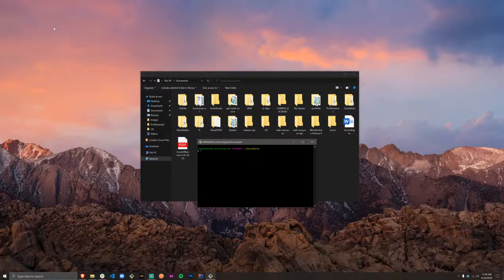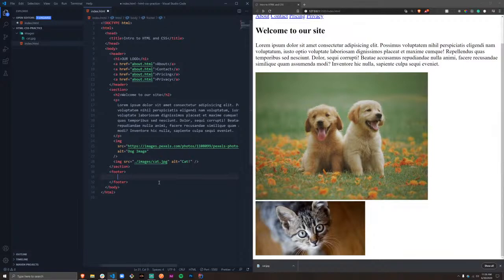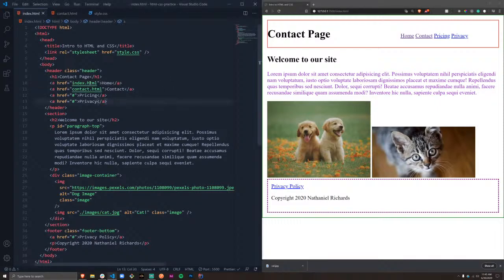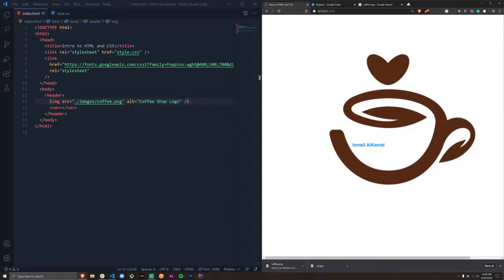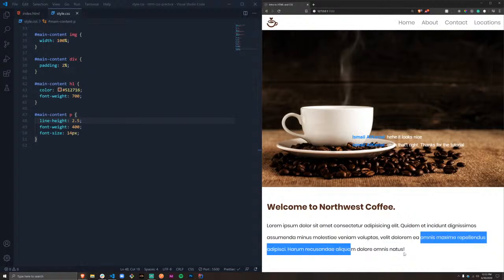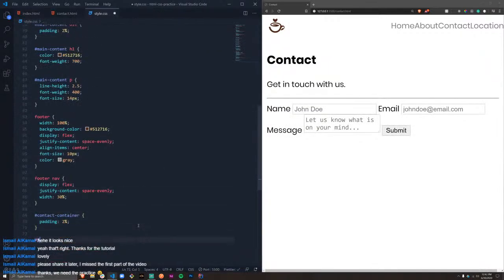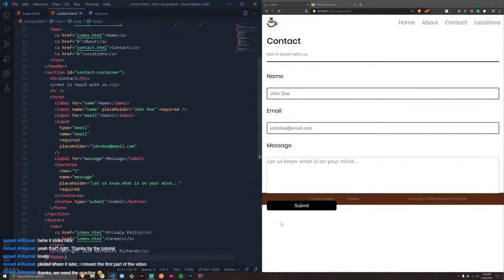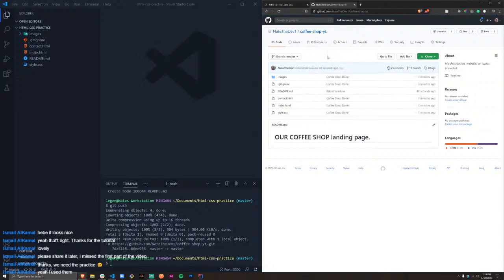Into to HTML And CSS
Basic HTML and CSS Introduction